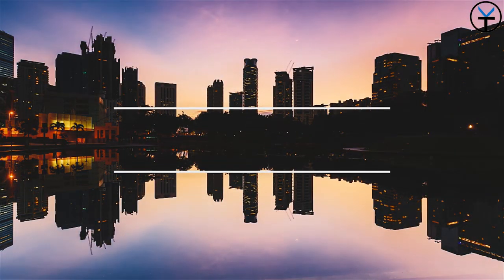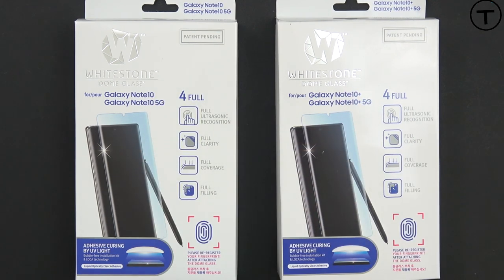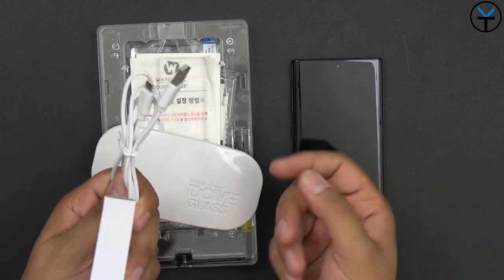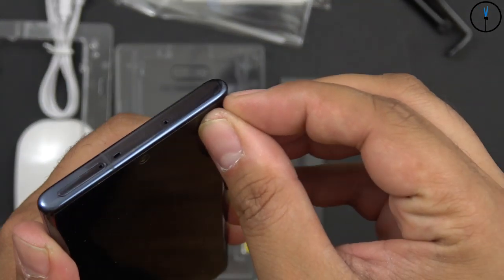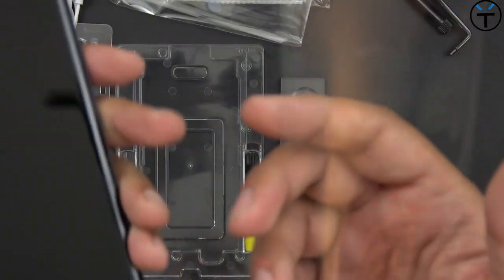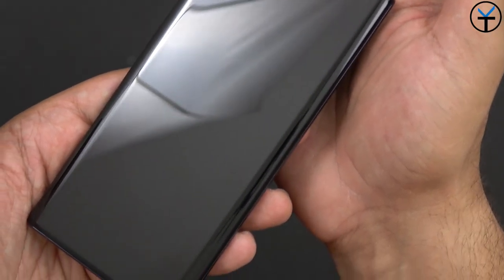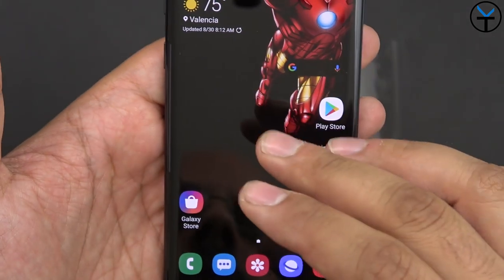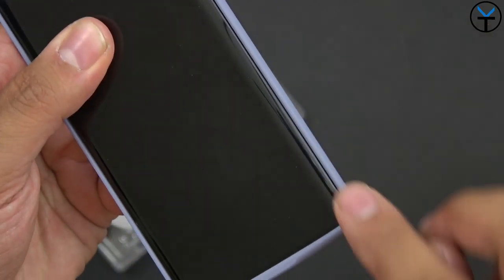Samsung Galaxy Note 10 & Note 10 Plus Whitestone Dome Full 3D Curved Edge Tempered Glass Review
Today We finally get the best full display adhesive 3d curved edge tempered glass protector for the Samsung note 10 plus and the note 10.

B&H Dealzone:

Amazon Daily Deals:

Best Tempered Glass Screen Protector For The Oneplus 7 Pro The Dome Glass By Whitestone